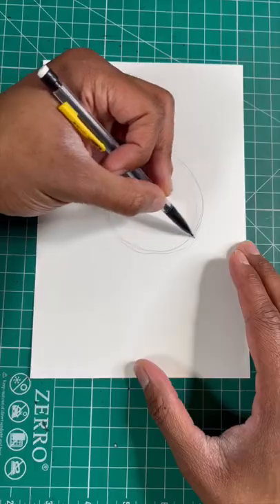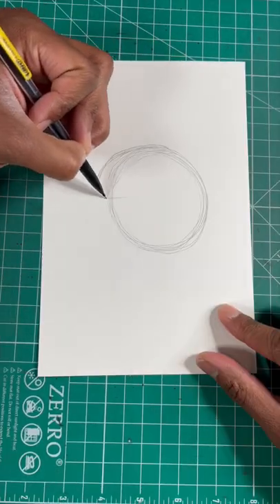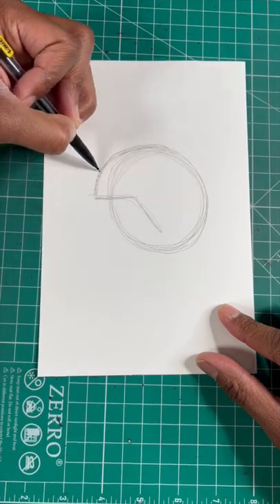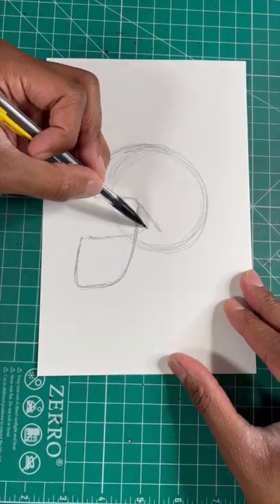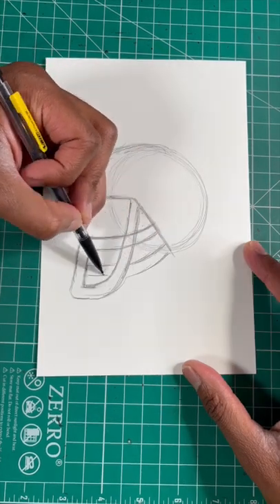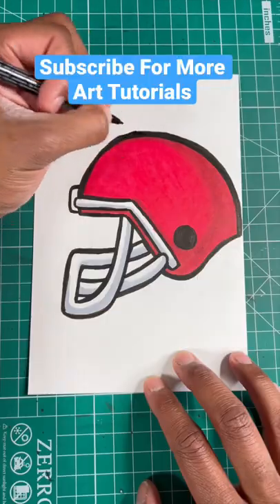How To Draw A Cartoon Football Helmet